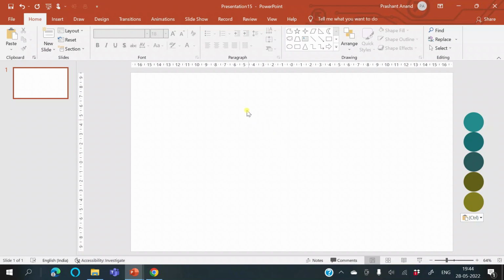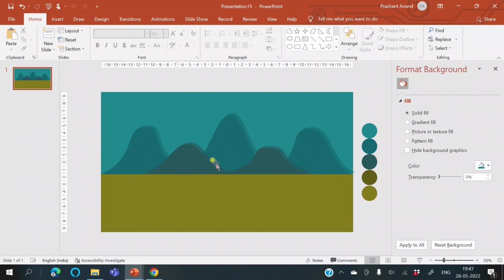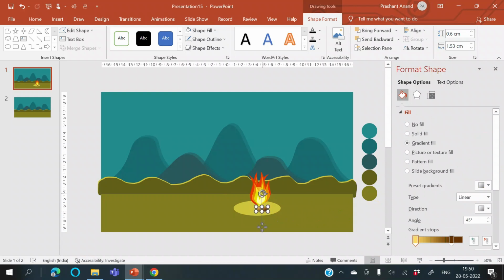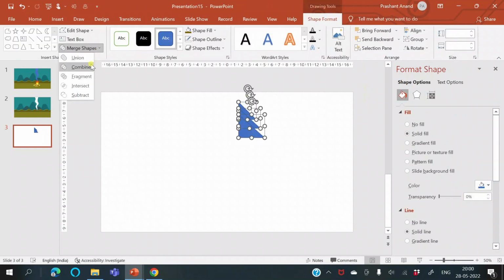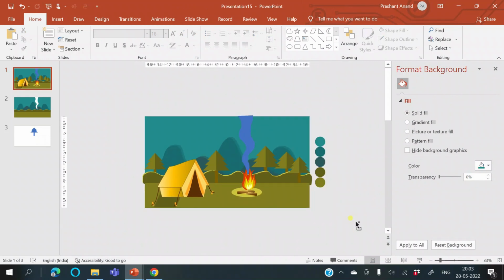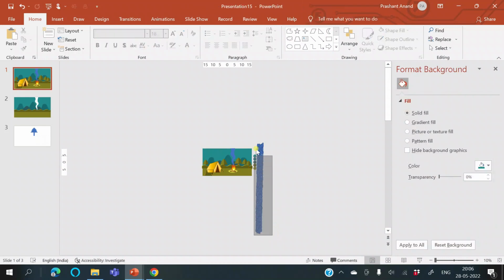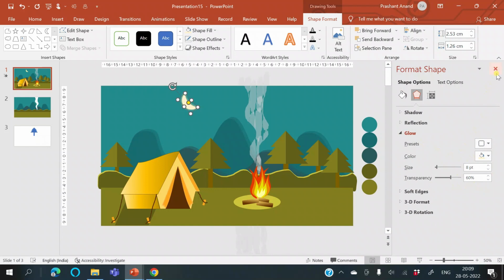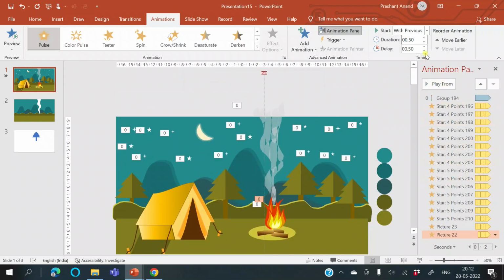PowerPoint Cool Animation | PowerPoint Fire and Smoke Animation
In this video I will tell you on how to create Fire and Smoke animation by using PowerPoint. You will also learn how to create twinkling effect for stars.